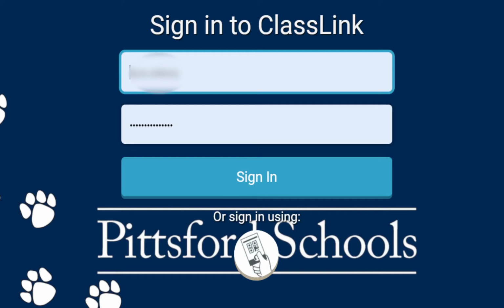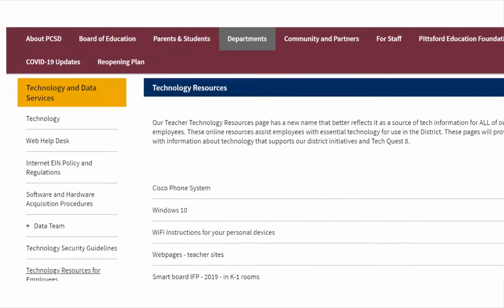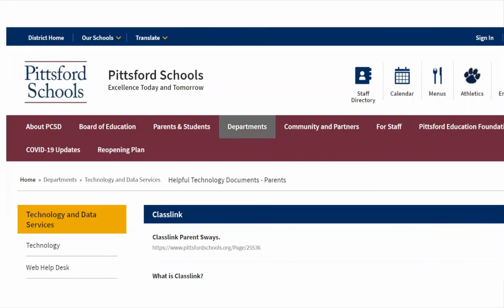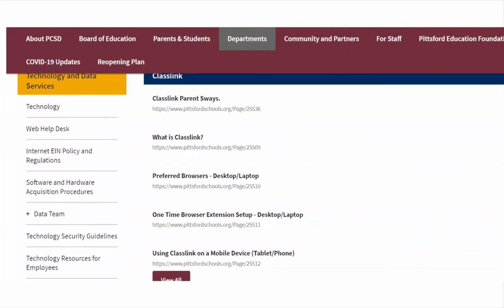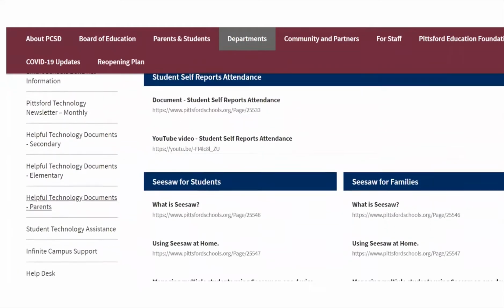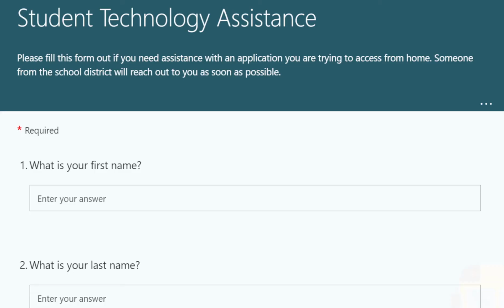What To Expect If We Go Fully Remote - Grade 4 - 5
Grades 4-5 - Information on what to expect if the district is forced to pivot to a fully remote learning environment.